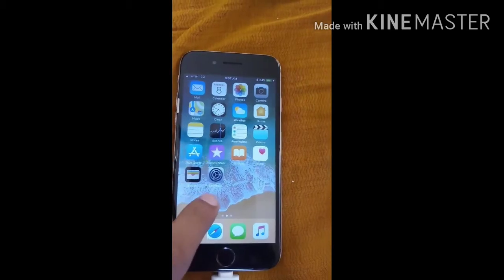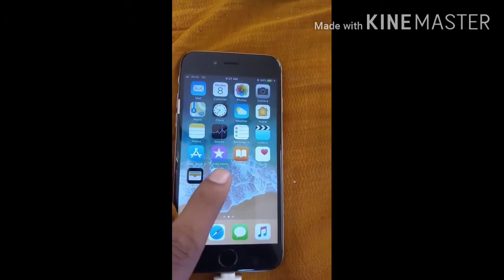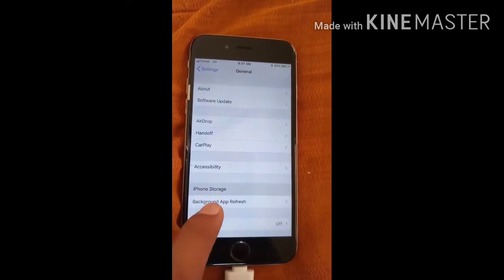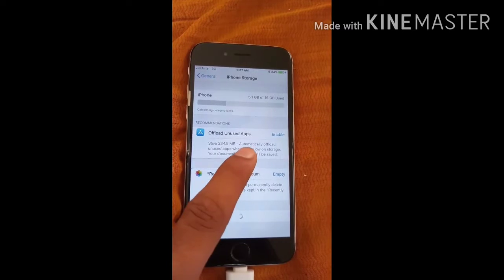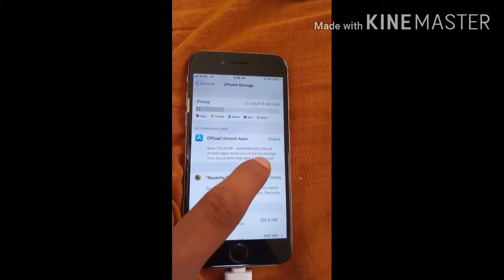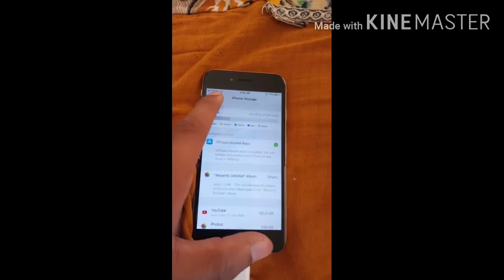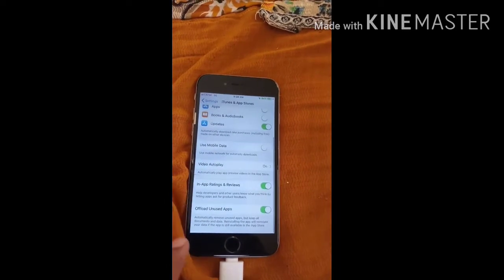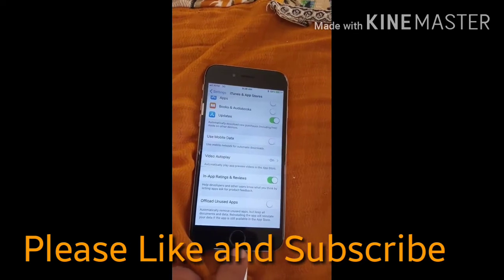How to Enable or Disable Offload Unused Apps in iPhone or iPad 2020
Have you noticed apps disappearing from your iPhone or iPad? There might be a simple explanation to what’s going on, a new feature that automatically offloads unused apps from your iOS devices. Follow along for how to turn this feature off.

Apple introduced the Offload Unused Apps feature with iOS 11 to help users with limited iPhone storage. All in all, it’s a useful addition, but if it’s on accidentally or without your knowledge, it can make for a frustrating experience.

While it seems that the feature is off by default, we’ve heard from some users that they found it turned on without them manually doing so. With this feature, apps are deleted, but not removed from your Home screen. It simply shows a cloud icon next to the name, indicating that it has been removed.

There’s a chance iOS 11 could enable this feature automatically when an iOS device is running out of storage space. However, there doesn’t seem to be an official Apple Support document on it for now.

Here’s how to check if this feature is turned on and how to turn it off.

How to keep apps from disappearing from your iPhone by turning off app offloading
Head to Settings
Swipe down and tap on iTunes & App Store
Swipe down if needed and look for Offload Unused Apps